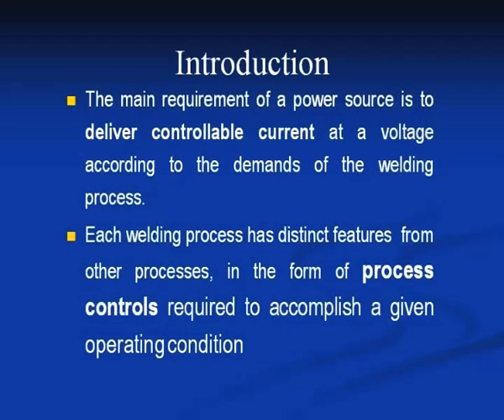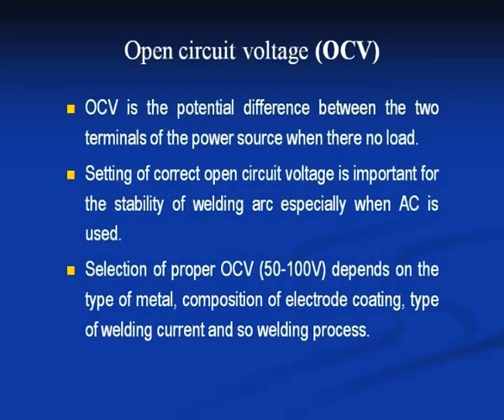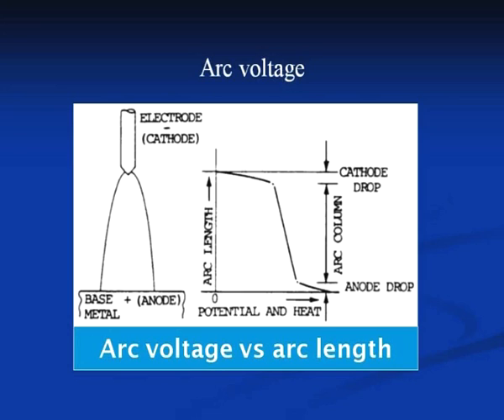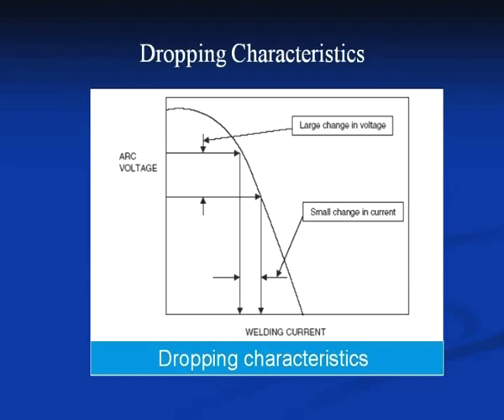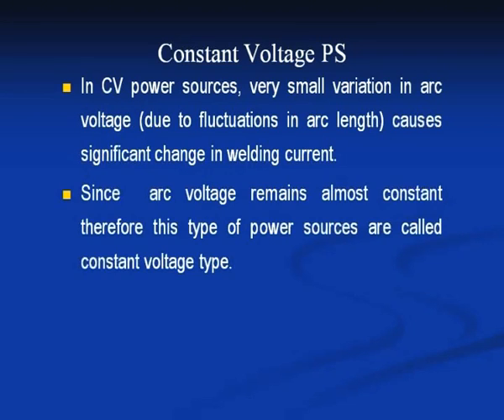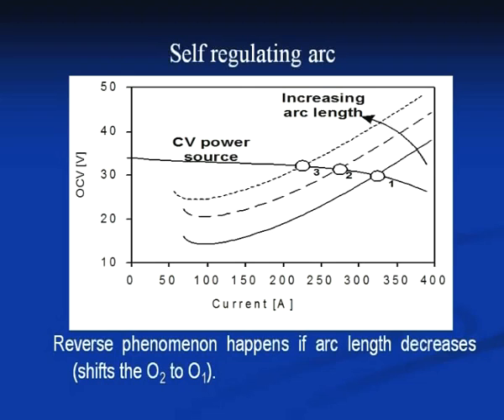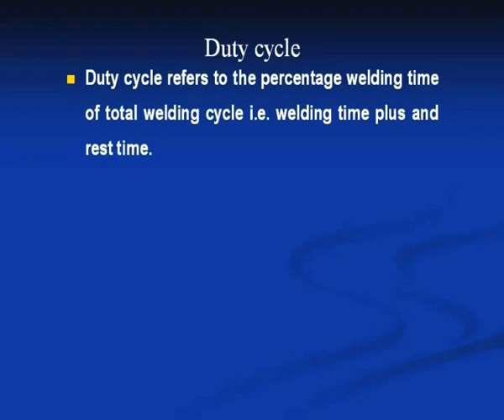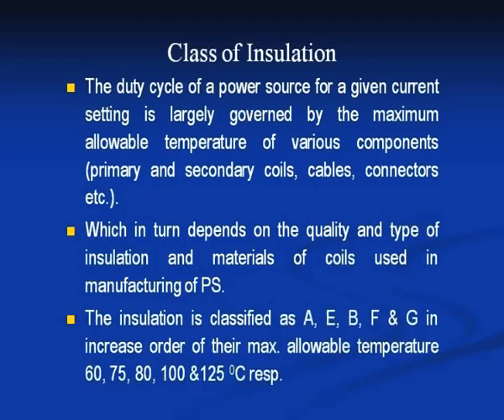Mod-3 Lec-4 Arc Welding Power Source Part-I